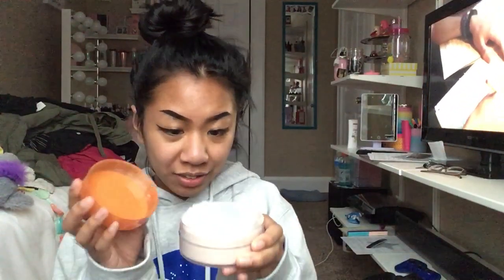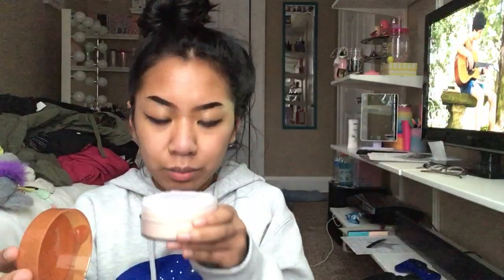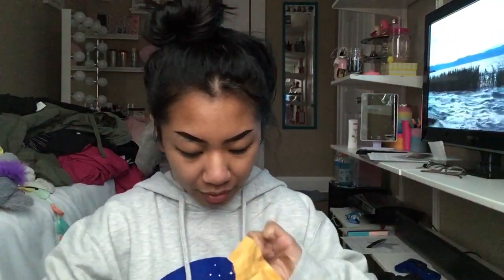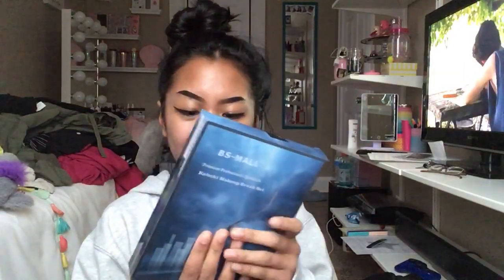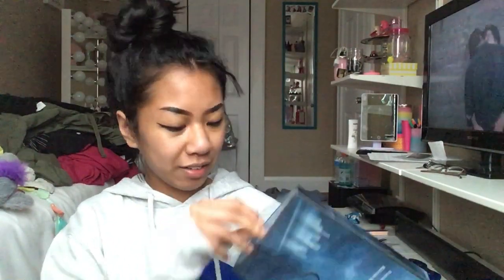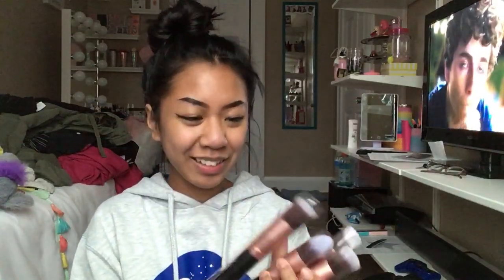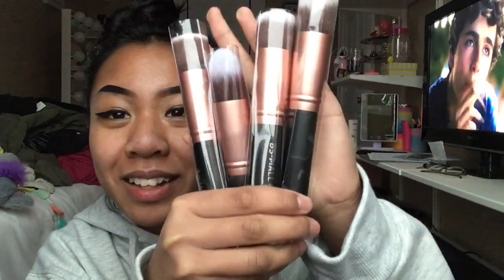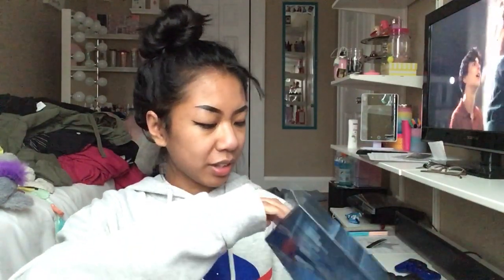VERYDICE UNBOXING #53 & #54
HEY MY LOVES IM BACK & IM COMING HARDER WITH THE VIDEOS! ❤️

BoredWalk Code: 109470